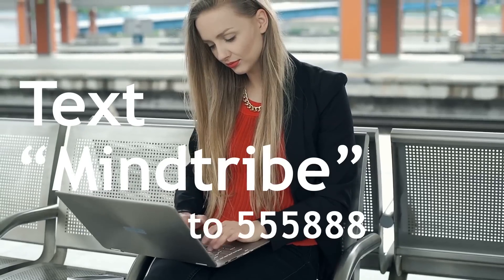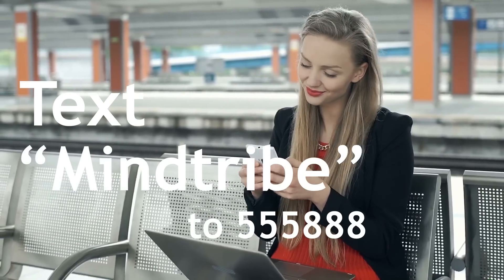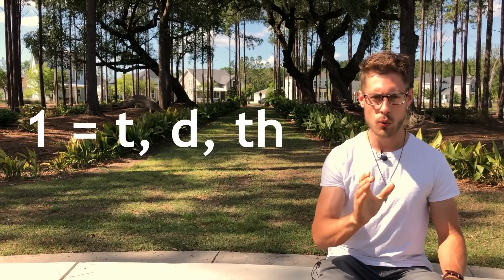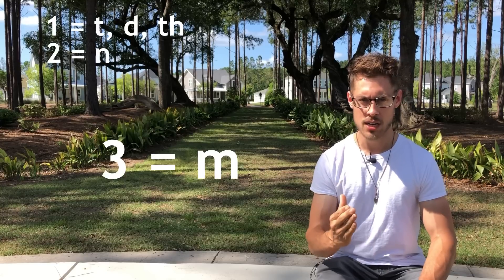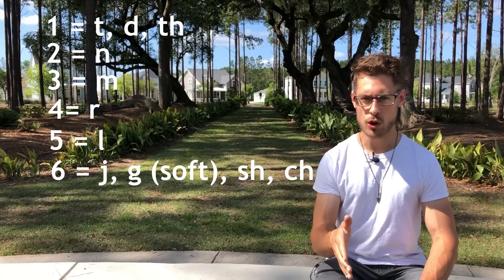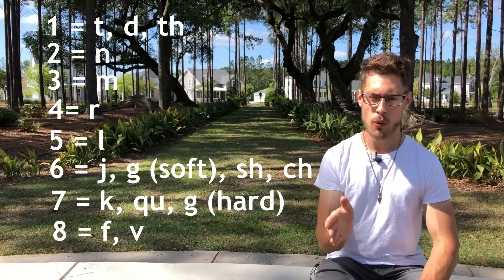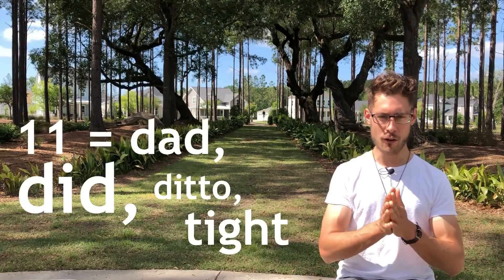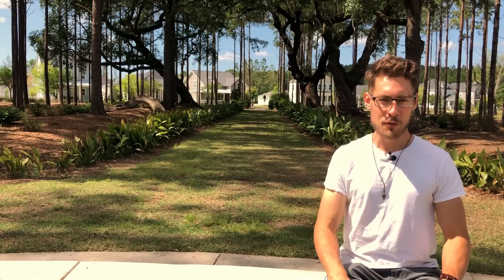The Major System - Memorize Any Number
Text the word "Mindtribe" to 555888 to sign up to receive a weekly memory or productive tip directly to your phone! This also includes receiving codes for any periodic flash sales on items in the store.

Memorizing numbers is hard. And boring. Did I mention it's hard. You may WANT to remember the girls phone number you overheard her mention in her conversation with Tiffany, but without a mnemonic device, I'm afraid you're going to be riding solo to pick up that mocha latte at Starbucks my friend.

The good news is, you have an ace in the hole: the major phonetic system! It allows you to convert any digit into phonetic sounds which can then be created into words. The codex is listed bellow:

1 = t, d, th
2 = n
3 = m
4 = r
5 = l
6 = j, sh, ch, g (soft)
7 = k, qu, g (hard)
8 = f, v
9 = p, b
Vowels = Freebies
W, H, Y = Freebies

There is the delineation of the basic system. Once you get a hang of the codex, you'll be memorizing all sorts of information: your friends birthdays, scripture reference numbers, the number of Tiffany's friend...

Aaron